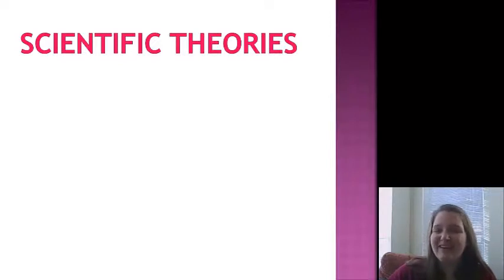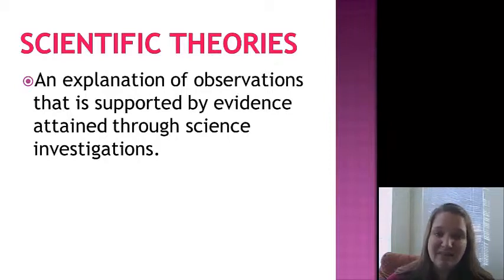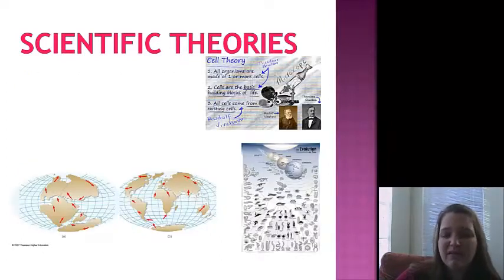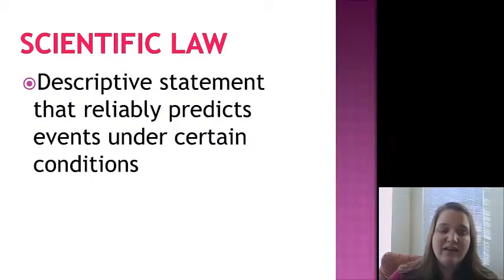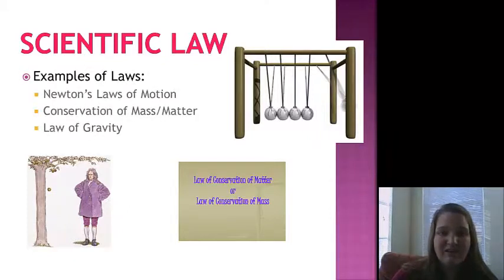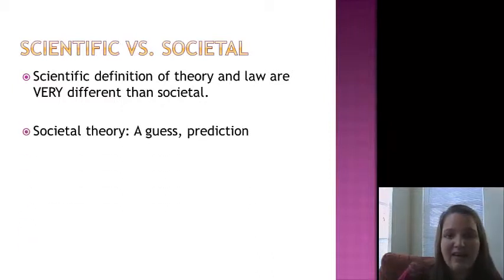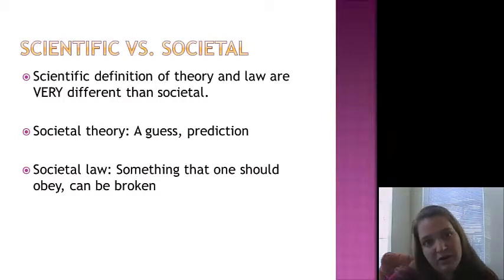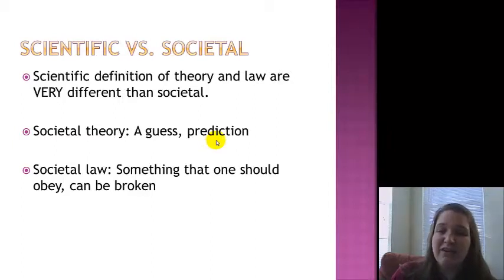Theory vs Law